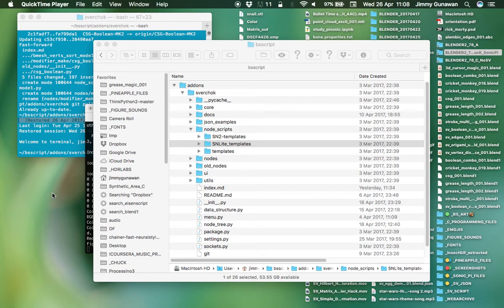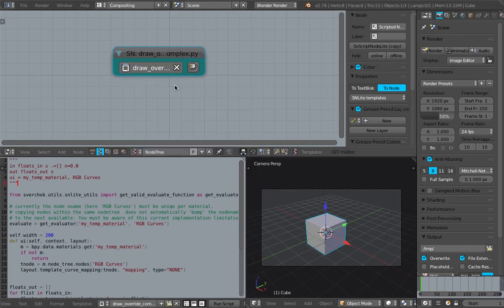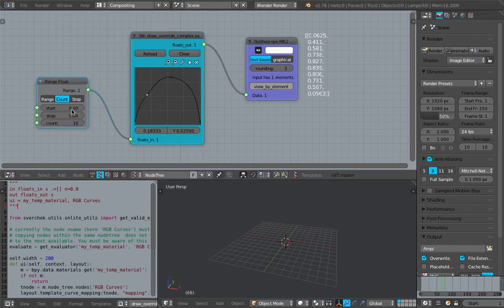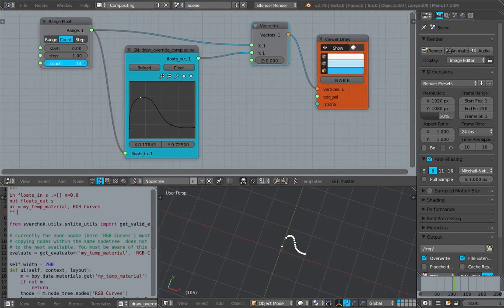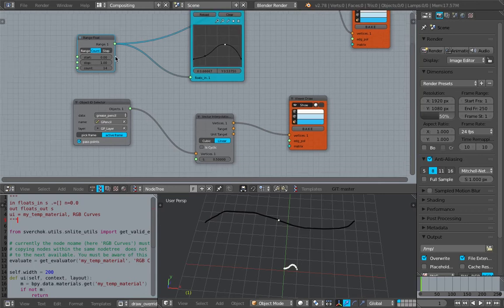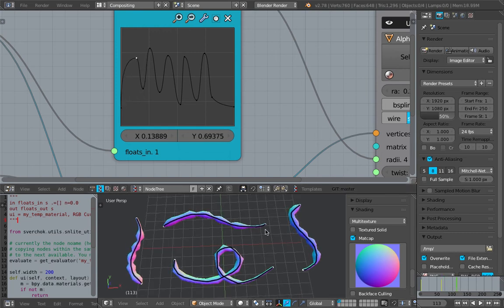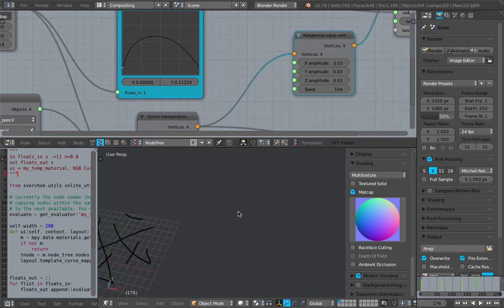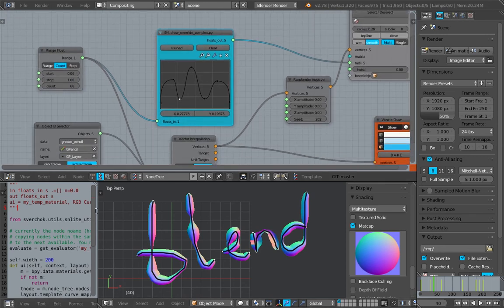BS / SV RGB Curve Mapper SN Lite (LIVENODING491)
In this episode, I am going to use one of Sverchok Script Node Lite template which will generate RGB Curve node to use inside SV node tree. This node is very useful for many purposes.

For this quick demo, I am using RGB Curve to REMAP the RADIUS of Grease Pencil per stroke basis.

You can use this node for other usages:
- animation curve
- doing math on other values

NOTE:
If you like to have multiple of this RGB Curve nodes, you need to change the name in the script per node.